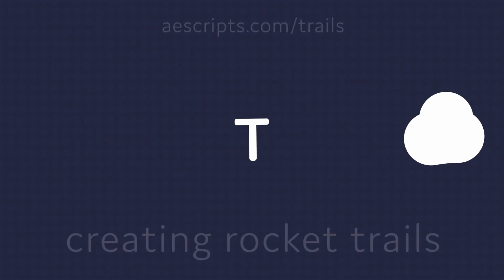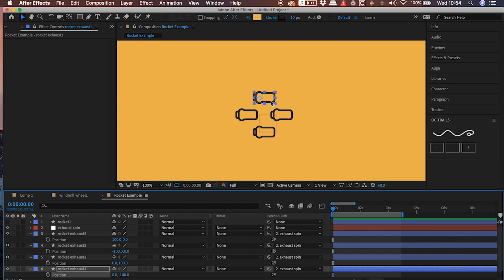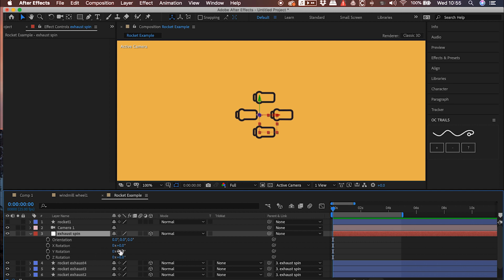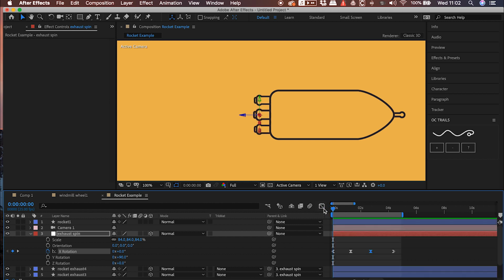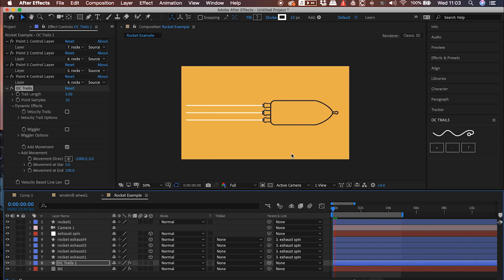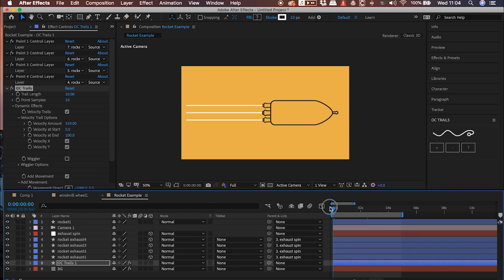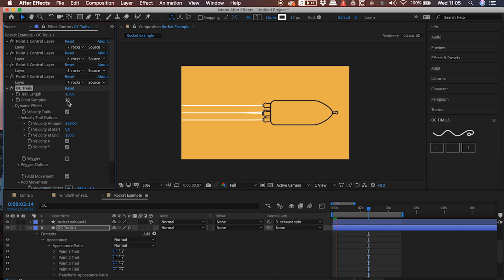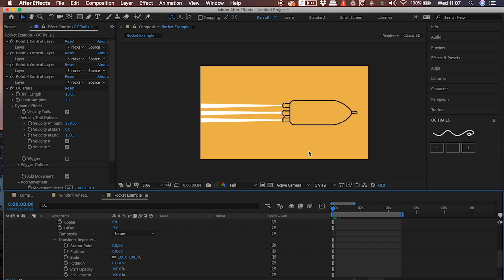Trails for After Effects Rocket Trails Tutorial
Trails is an add-on for After Effects which creates amazing, fully dynamic trails, swooshes and speed lines. You can set up a Trail in seconds, and apply dynamic effects to give even more life to your animation.